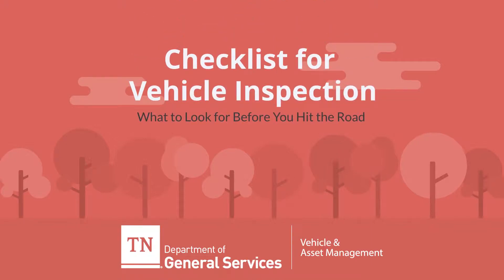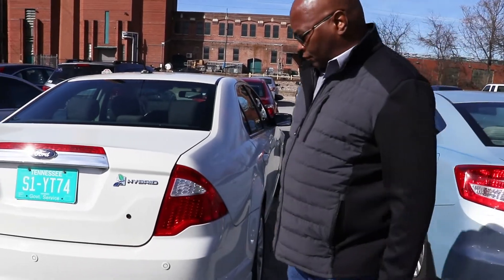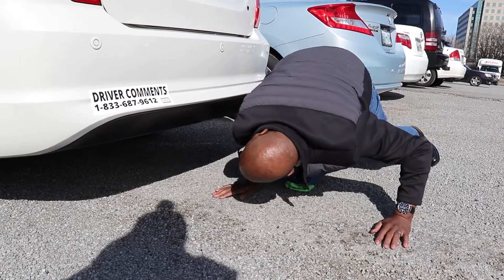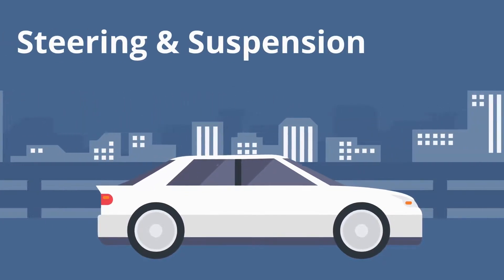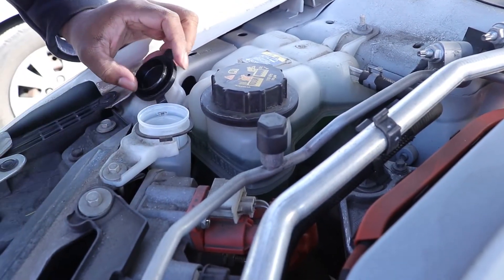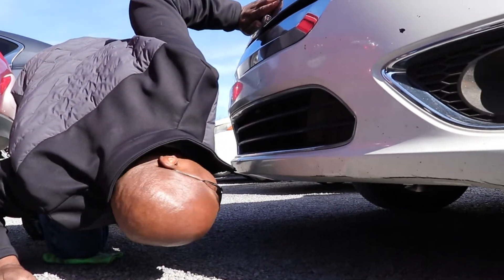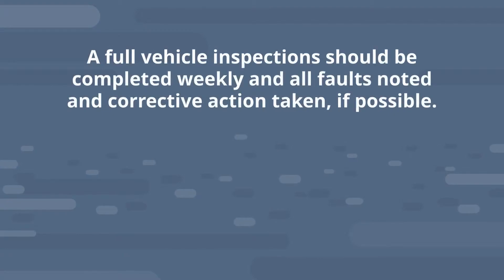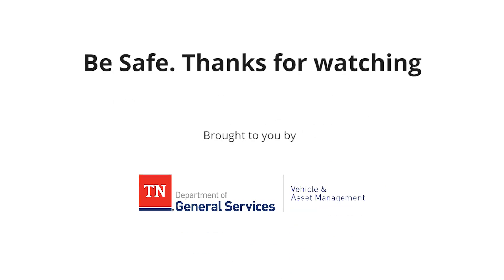DGS - VAM: Vehicle Inspection